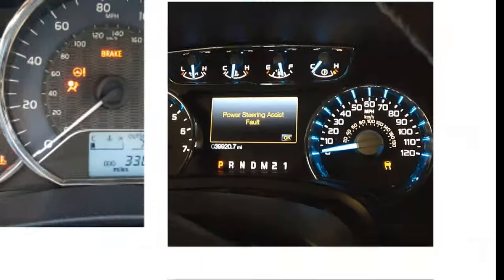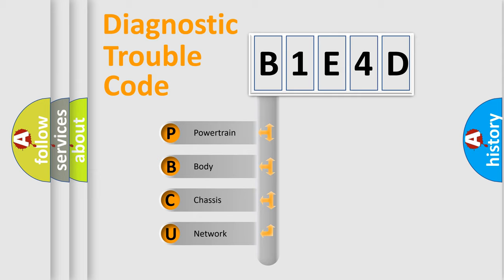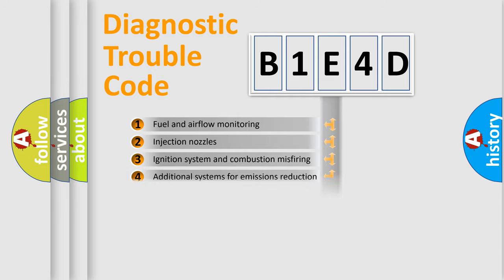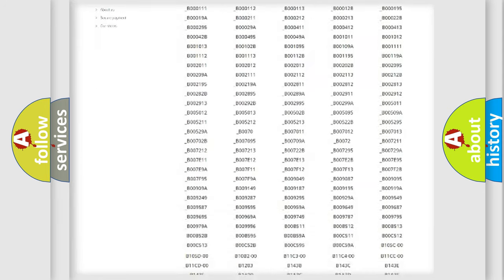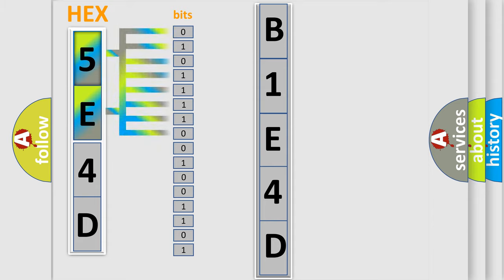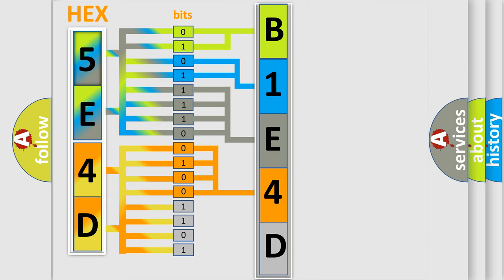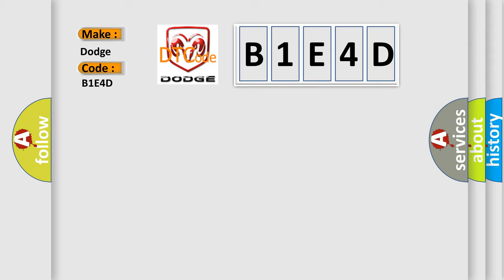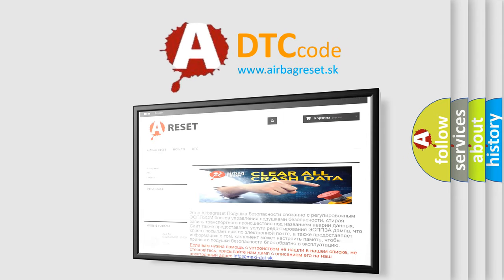DTC Dodge B1E4D Short Explanation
Contents:
0:21 Basic DTC analysis according to OBD2 protocol standard.
1:48 Insight into programming
2:58 A diagnostically understandable description of the Diagnostic Trouble Code
3:05 Basic error definition

Make
Dodge
Code
B1E4D
Definition
Ambient Pressure Sensor in ECM
Description
Ambient pressure sensor in ECM improper signal
Cause
ECM